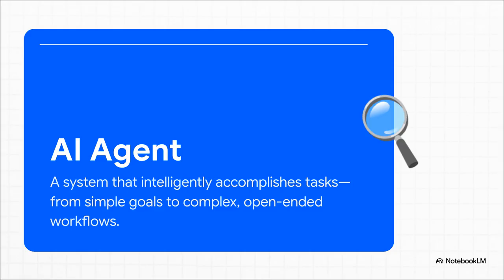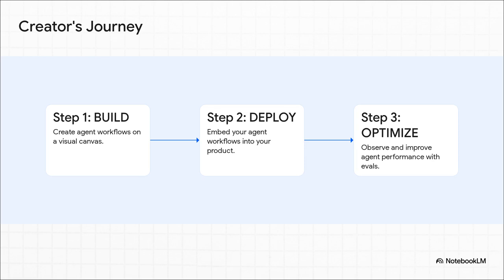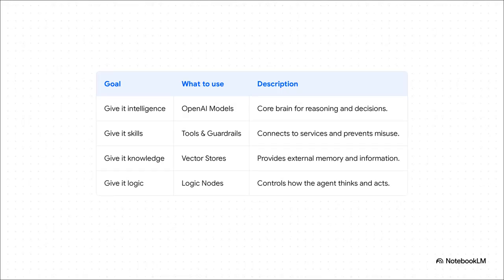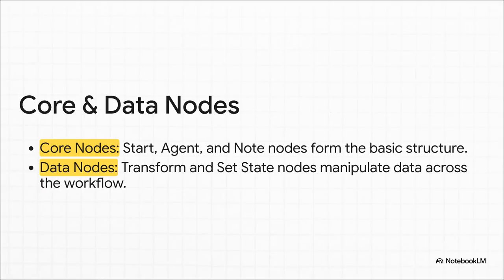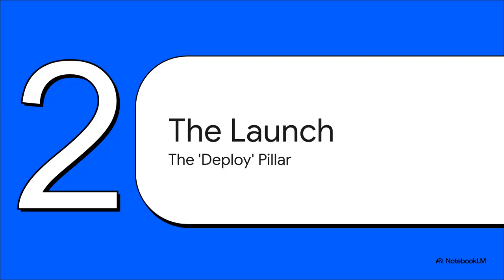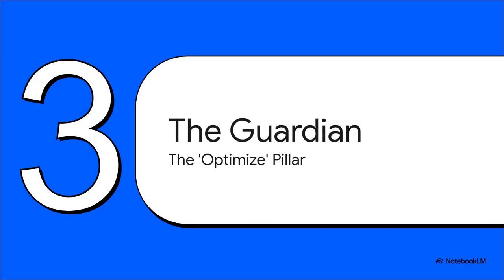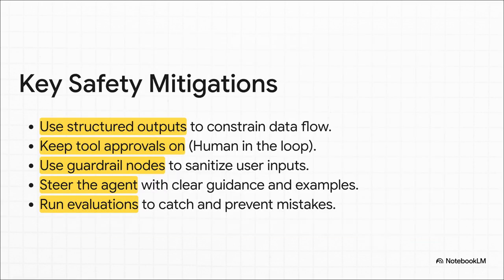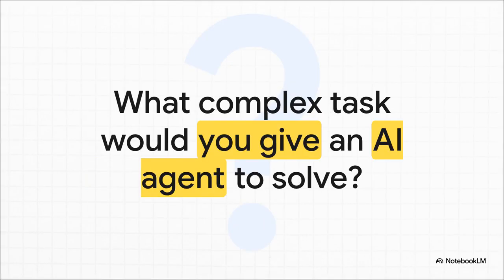OpenAI AgentKit - Full Documentation Overview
Video Source: NotebookLM

Summary:
Super quick overview of the documentation from OpenAI on AgentKit; Agent Builder, ChatKit, and Evals/Trace Grading.

More:
OpenAI AgentKit, a comprehensive platform for building, deploying, and optimizing intelligent agents. The core documentation from OpenAI include Agent Builder, a visual tool for composing multi-step agent workflows using interconnected nodes (e.g., agents, tools, logic, data); ChatKit, a framework for easily embedding and customizing these agent workflows into product frontends as chat experiences; and Evals/Trace Grading features for measuring and improving agent performance. The documentation also addresses critical safety and risk mitigation when developing agents, specifically against prompt injections, and outlines two primary architectures—Speech-to-Speech and Chained—for building voice agents using the Agents SDK.